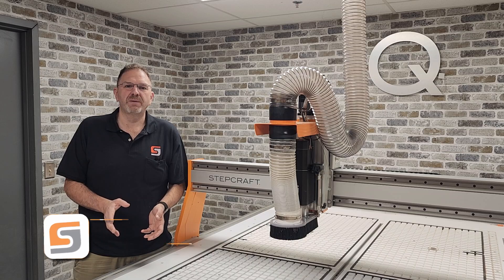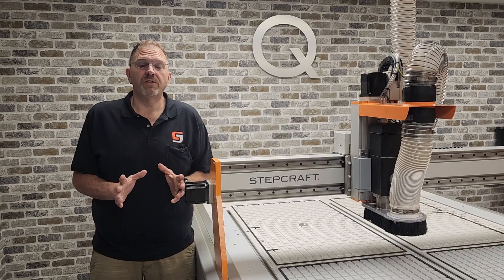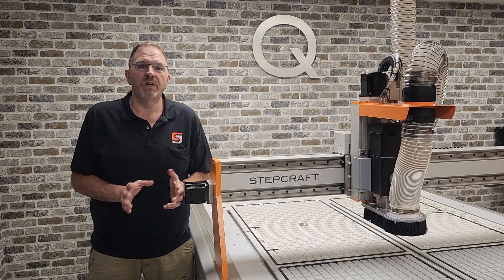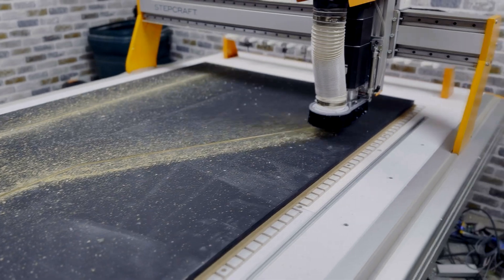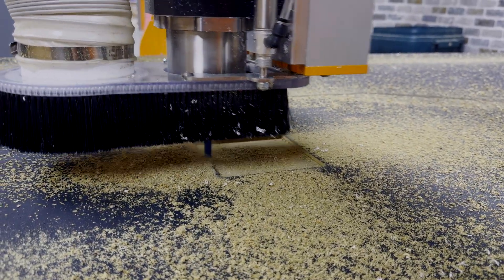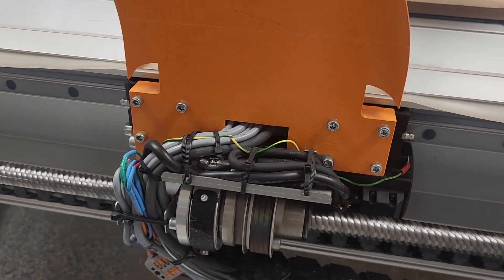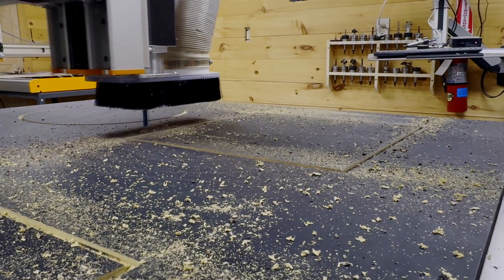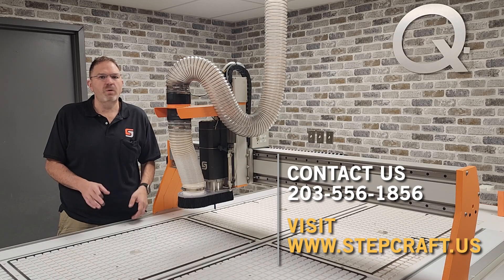Watch this series before you buy! STEPCRAFT Q.408 - Episode 1: Speed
In this video series, we talk about the unique features of the STEPCRAFT Q.408 CNC system and what makes it stand out from other large-format CNC systems in the industry.   In this video, we talk about the incredible speed at which the Q.408 is capable of - 1200 in/min!

If you are in the market for a large-format CNC router system, wait to decide until you watch this series, as we are sure you will be impressed.